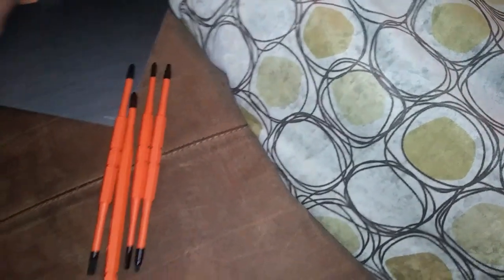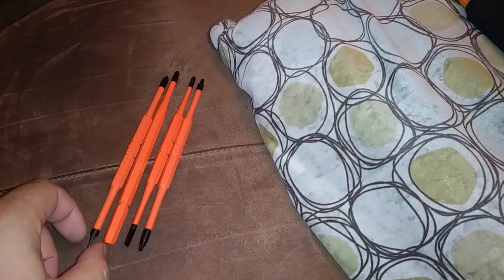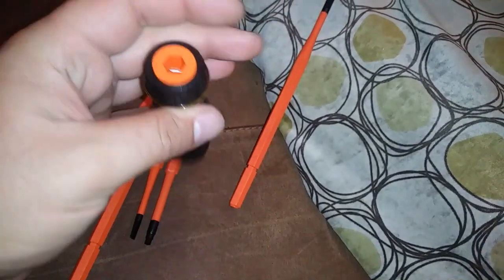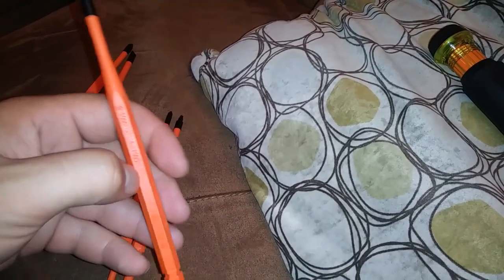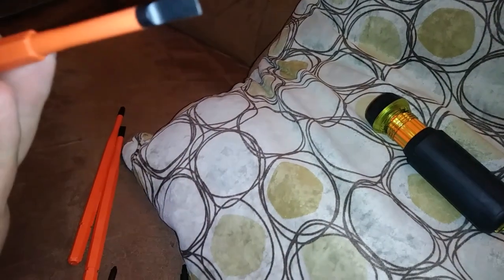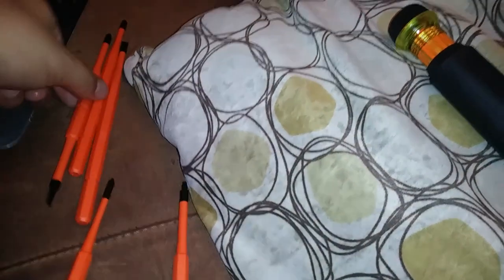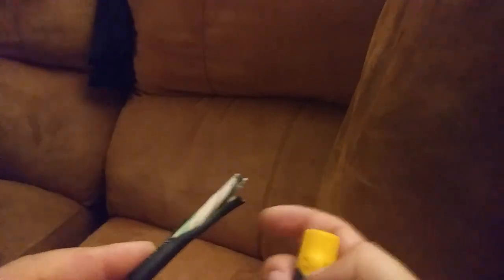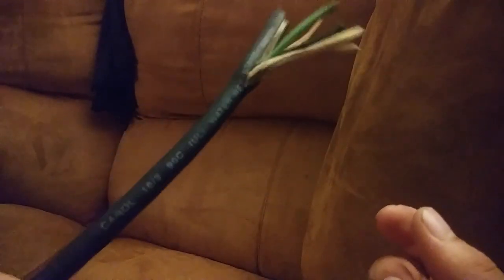Tool Update - Klein 8-in-1 Insulated Screwdriver, Elkay LK350 Sink Screwdriver, Ideal Lil Ripper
Another bundle of tools I would recommend. The Elkay screwdriver is definitely a must if you're installing/removing a sink mounted with those god-forsaken clips. The Lil Ripper/Stripper is a handy tool especially for residential electrical. You theoretically could could wire up any basic outlets/switches with just that and a flat screwdriver  ^_^